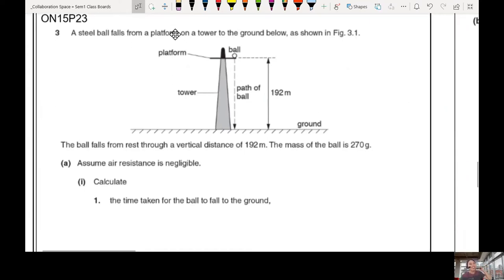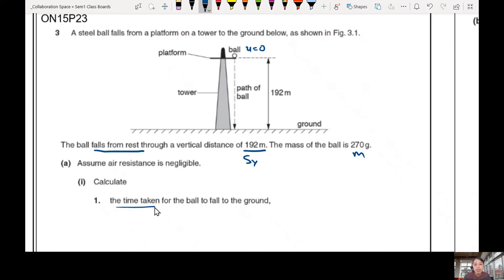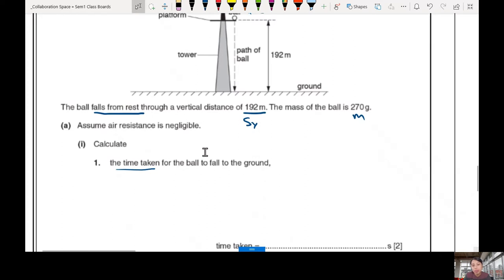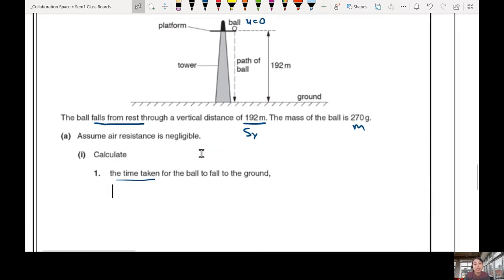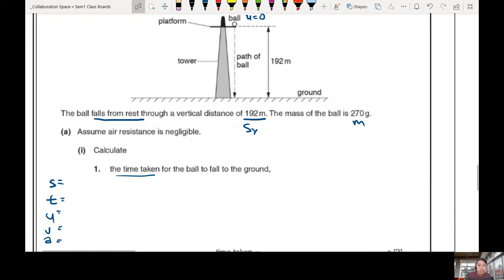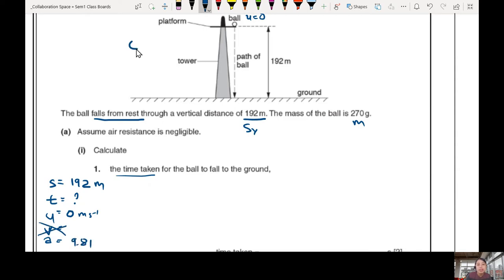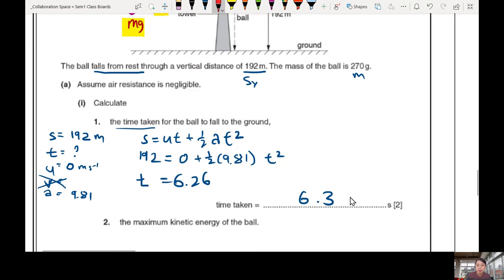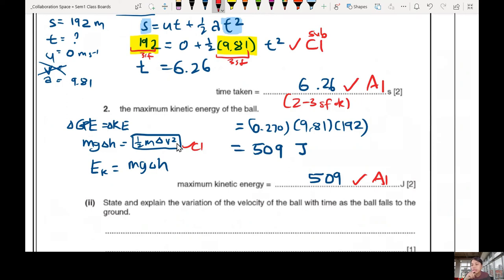ON15 P23 Q3 Ball Drop Drag Force Graph | Oct/Nov 2015 | Cambridge A Level Physics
9702/23/O/N/15: A steel ball falls from a platform on a tower to the ground below, as shown in Fig. 3.1. The ball falls from rest through a vertical distance of 192 m. The mass of the ball is 270 g.

(a) Assume air resistance is negligible.
(i)       Calculate the time taken for the ball to fall to the ground, and the the maximum kinetic energy of the ball.
(ii)       State and explain the variation of the velocity of the ball with time as the ball falls to the ground.
 (iii)       Show that the velocity of the ball on reaching the ground is approximately 60 m s–1.

(b)       In  practice, air resistance is not negligible.  The variation of the  air resistance R with the velocity v of the ball is shown in Fig. 3.2.
(i)       Use Fig. 3.2 to state and explain qualitatively the variation of the acceleration of the ball with the distance fallen by the ball.
(ii)       The speed of the ball reaches 40 m s–1. Calculate its acceleration at this speed
 (iii)       Use information from (a)(iii) and Fig. 3.2 to state and explain whether the ball reaches terminal velocity.

9702_w15_qp23